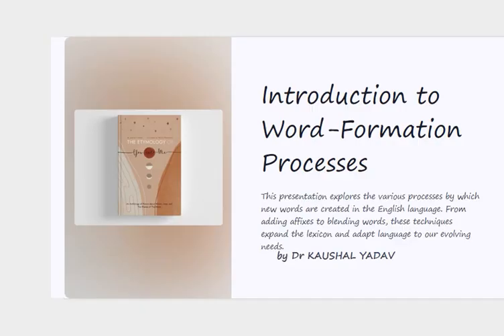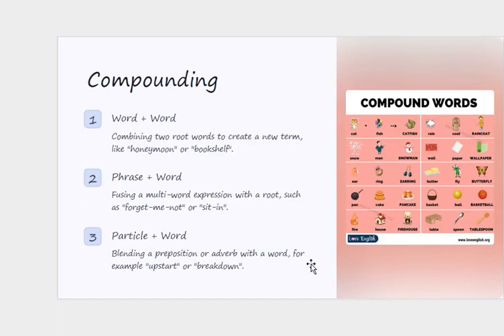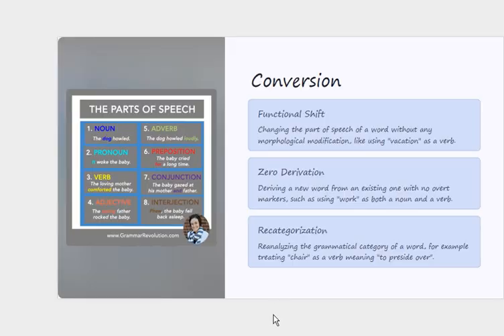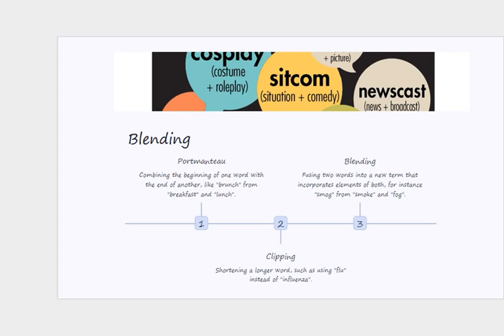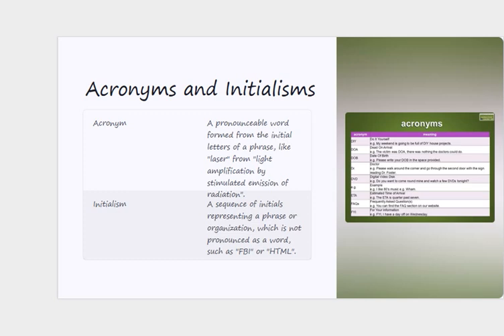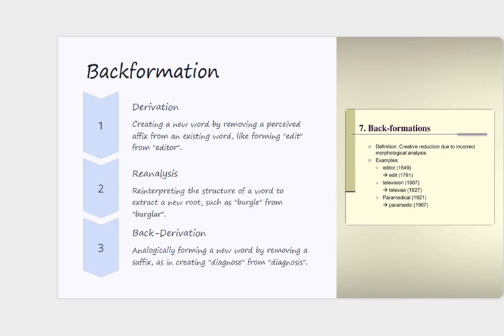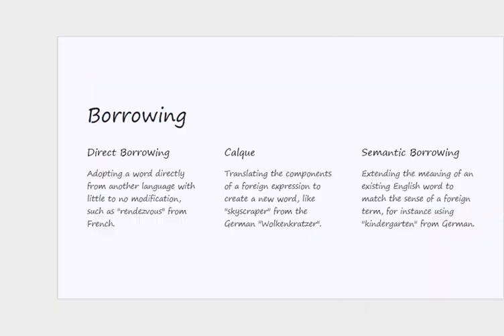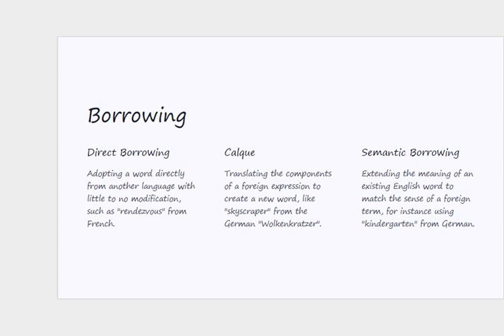Word Formation Processes in English Morphology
Processes of Word Formation is a sub-topic of Morphology.
It is useful for Undergraduate and Post-graduate students of Arts, Humanities, Engineering and Management etc.